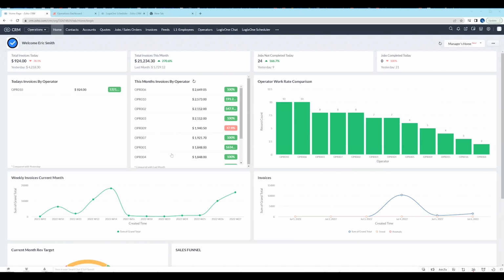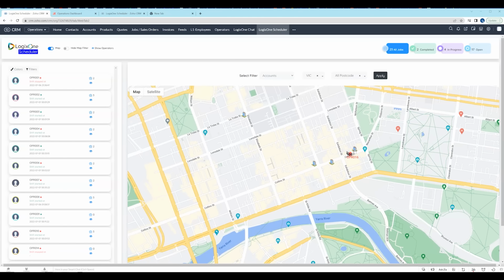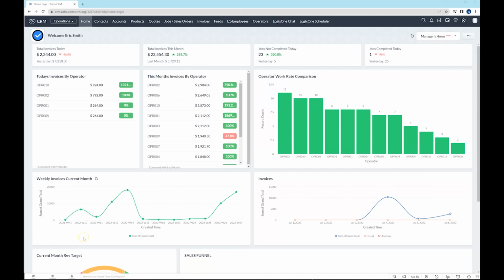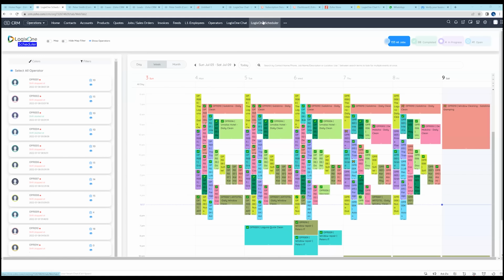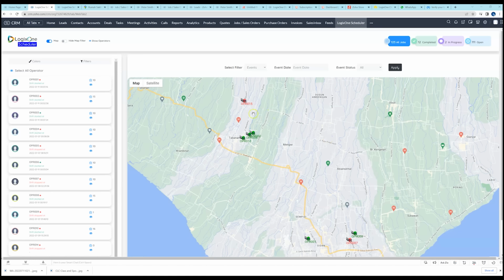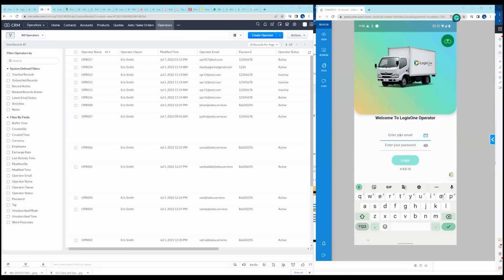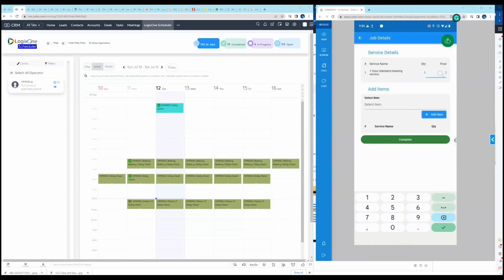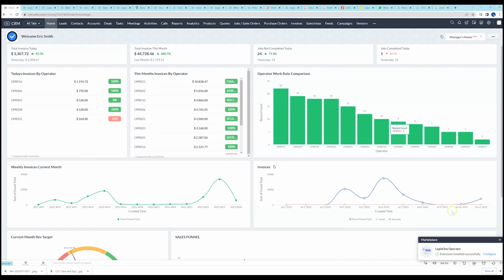LogixOne Operator for Zoho CRM complete demo superseded by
LogixOne Operator turns your Zoho CRM environment into a fully functional field service management platform or operations management system that enables you to create jobs and allocate them with ease to your field service ops team. What’s more, it automates the creation of invoices when tasks are completed via LogixOne application. The backend allows you to create either single tasks or recurring events with ease for your operators, and get a single calendar view of what's completed and what isn’t. It also enables you to geolocate your operators.

LogixOne Operator will create operational efficiency saving you time and money and help make your field service business more repeatable.

CHAPTERS
00:00 Intro and system overview
10:00 How to create field service operators
17:14 Creating and allocating jobs
24:45 Using the integrated job calendar
32:00 Live Mapping
39:43 Android and iOS Application
54:02 Job completion and invoicing

Feature List:
OPERATOR CONSOLE
Quotations.
Discounts.
Service Categories.
Quote to job conversion.
Create multiple operators with one Zoho CRM license.
Leverage Zoho CRM Product/Service items.
Job scheduling.
One-time or recurring job events.
Automatic operator job assignment.
Job time-tracking.
Automatic invoice creation.
Check-in location tracking.
Job attachments
Job notes
Job completion tracking.
Time to complete calculation.

JOB CALENDAR
Color coded .
Drag and drop job events
Day | Week | Month views
Filter calendar by operators
Search operators
Hide operators
Modify operator calendar color
Advanced job search
Change job operator within calendar
Live job status
Live job status count
Live operator status
Link to job zCRM job details
Link to job zCRM invoice

MAPPING
Live map view
Live operator location updates
Daily Events
Event Status
Operator history tracking
Accounts mapping
Contact mapping
Click to view operator details
Link directly to CRM job details.
Full screen map

ANDROID AND IOS APP
Android and iOS ready.
Start - Stop Shift.
Device Tracking
Employee assignment.
1 Week - 2 week - Month calendar view.
Color-coded daily jobs status.
Job refresh
Job details.
Navigate to job.
Service items.
Job notes.
View Job attachments.
Job Check-in.
Call customer.
Final service count
Add additional items
Operator notes
Customer sign-on glass.
Upload images